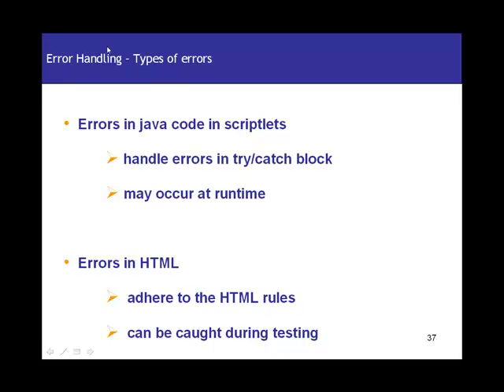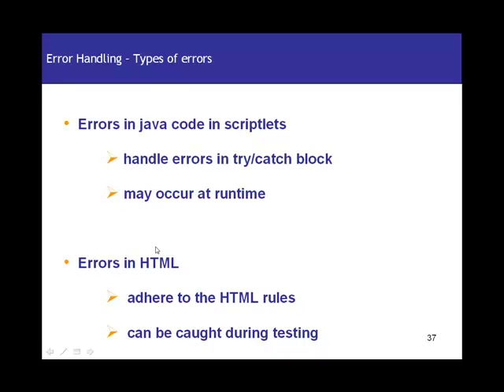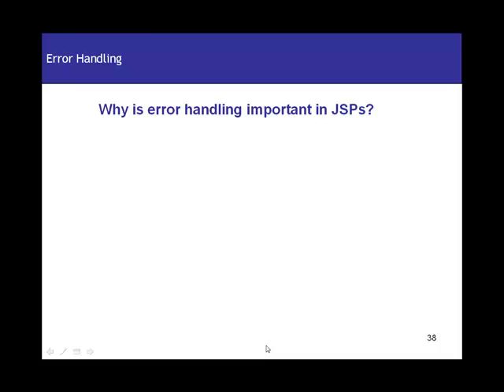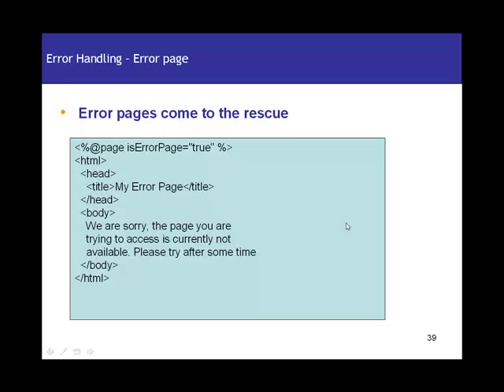JSP(Java Server Pages) Tutorial 06 - Error Handling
This section you will see the :
1. Error Handling -- Types of errors.
2. Error Handling -- Error page.
3. Why is the error handling important in JSPs.